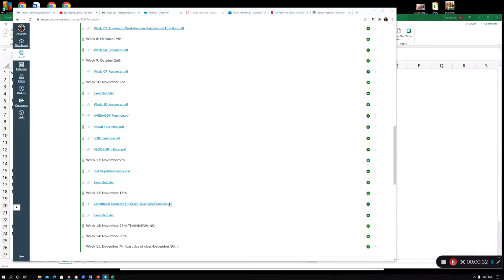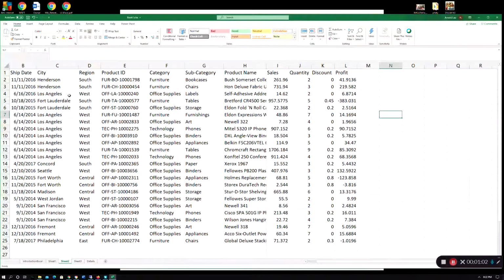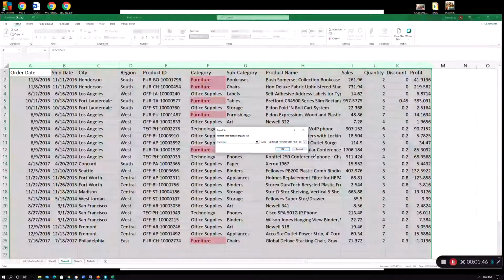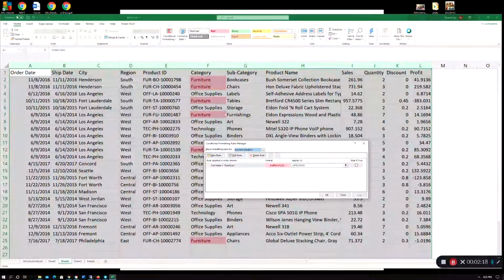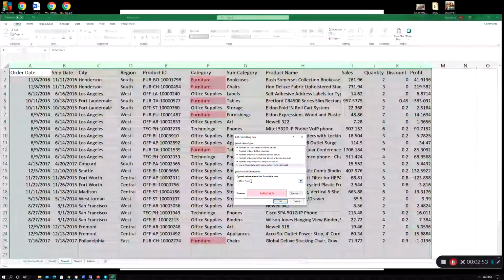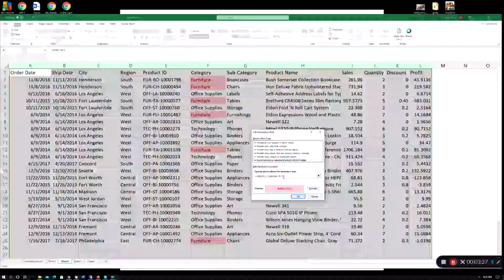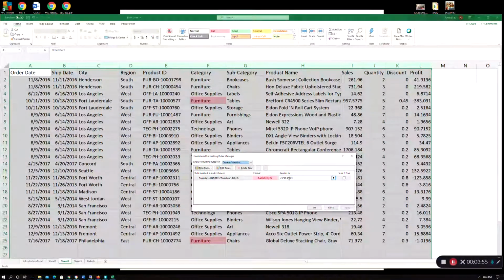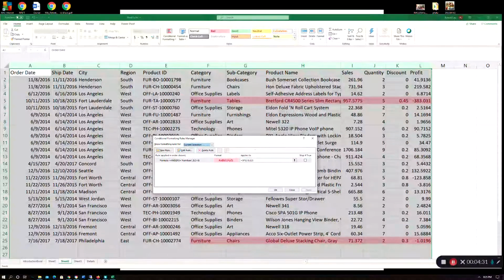4Conditional Formatting Again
Excel CS170 more conditional formatting